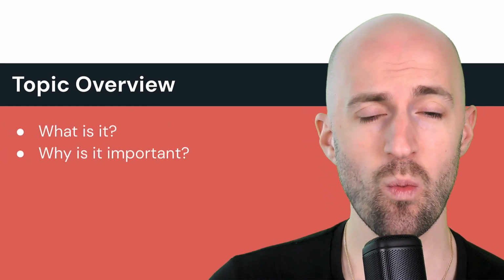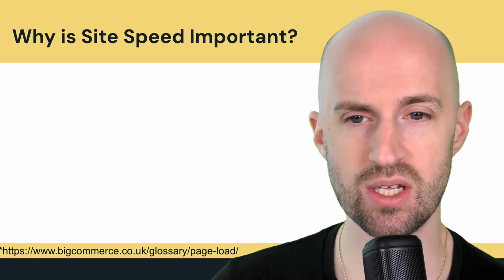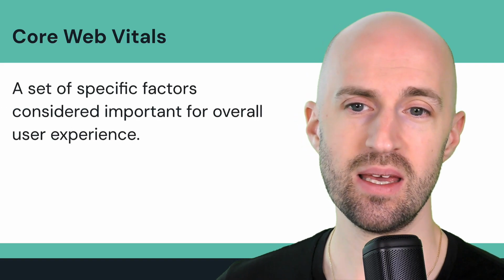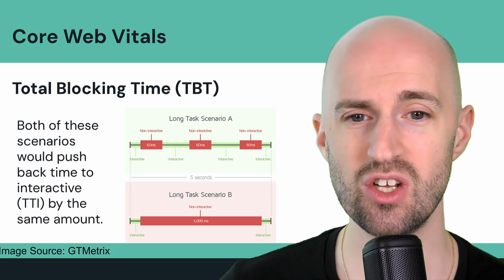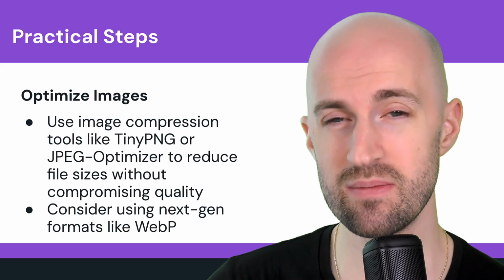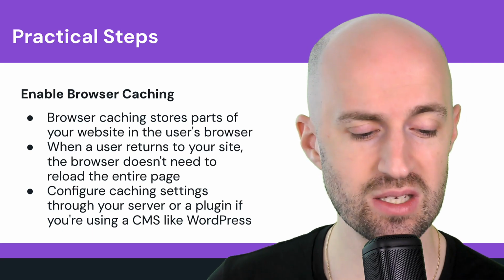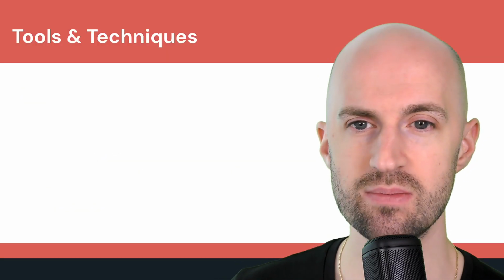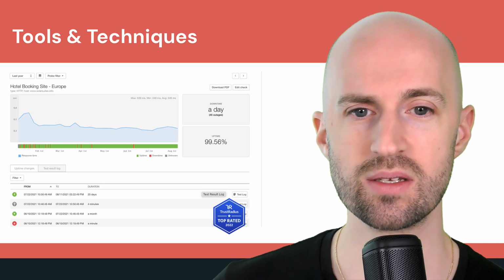Site Speed: A Beginner's Guide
In this video, you will learn about site speed and the impact the speed at which pages load on your website has on your SEO performance. Google says that page speed is an important ranking factor as it affects user experience, so it's important to make sure your website loads fast & efficiently.